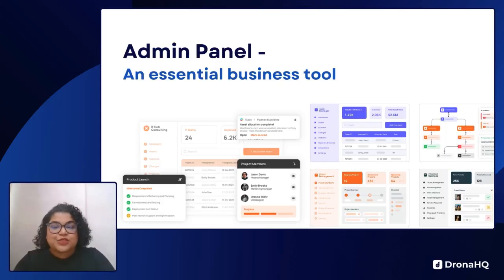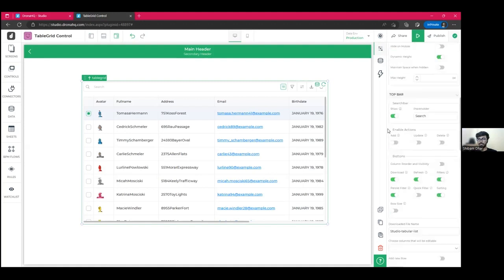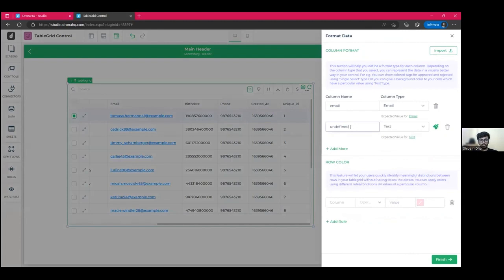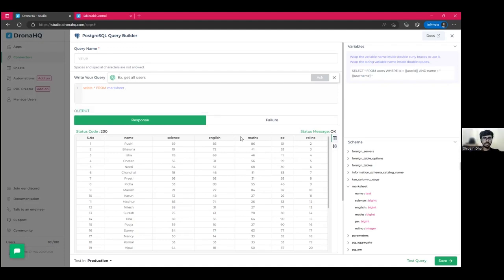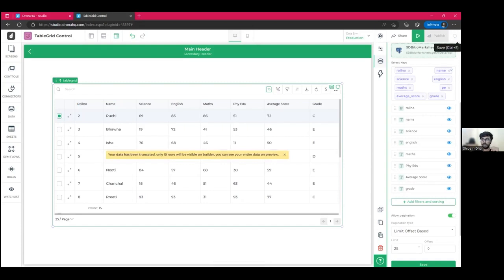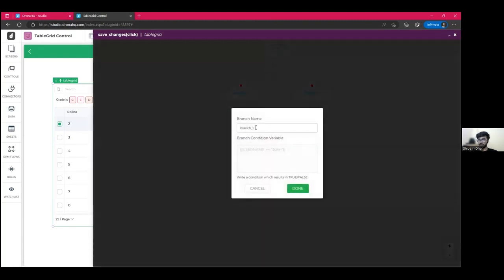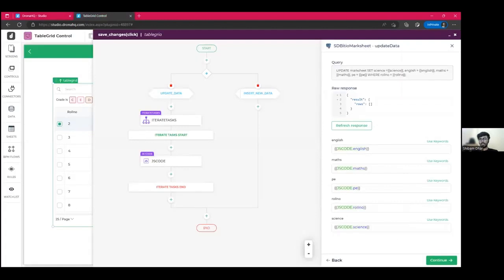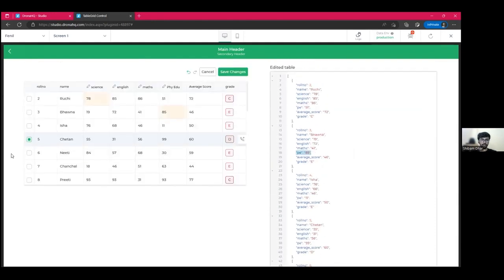Creating an interactive Admin Panel with DronaHQ | Demo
In this session, we dive into building powerful admin panels using DronaHQ's low-code platform. Discover the standout features that make DronaHQ the go-to choice for engineering teams and developers to streamline internal operations and manage complex workflows.

We'll walk you through a live demo showcasing the Table Grid – the most important and versatile UI control for any admin panel. Learn how to use the Table Grid for filtering, sorting, inline editing, pagination, and securely integrating data via APIs. Watch how quickly you can build a fully functional admin panel with DronaHQ, tailored to your business needs.

Don’t miss out on this hands-on session to learn how to build admin panels 10x faster!